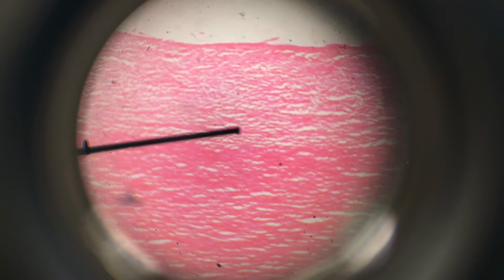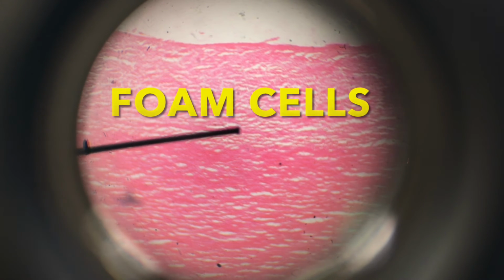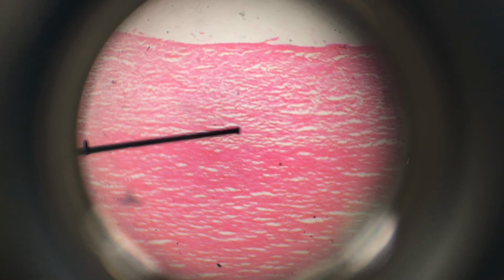ELASTIC ARTERY- HISTOLOGY (Microanatomy) Quick Revision for Exam